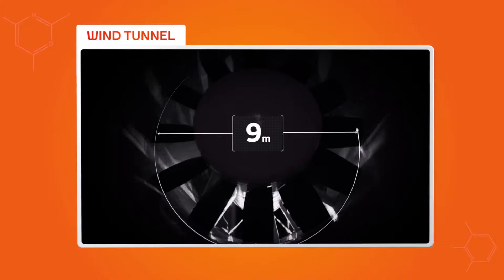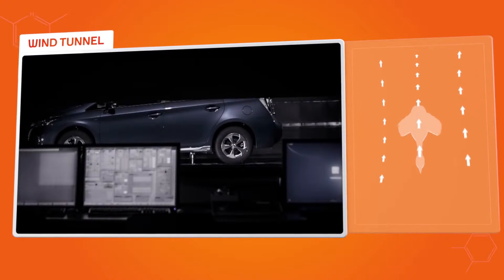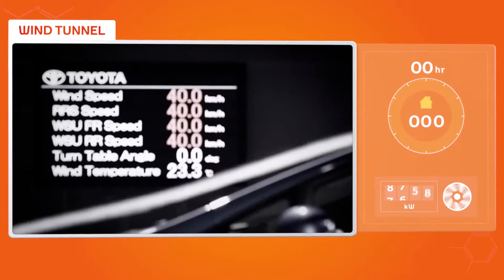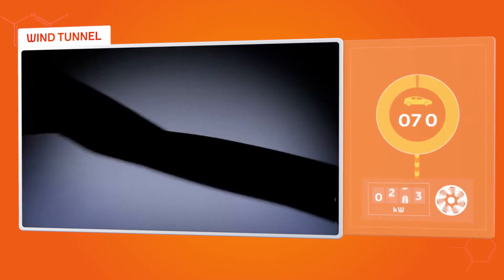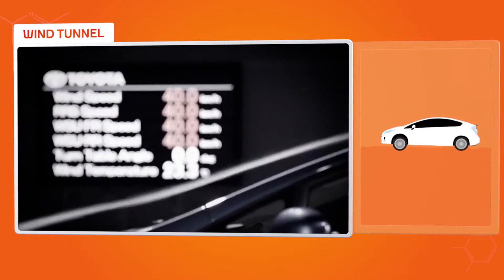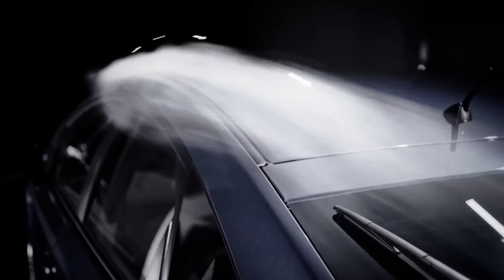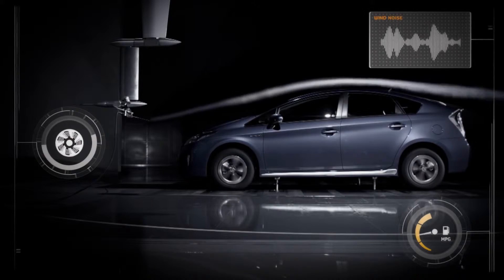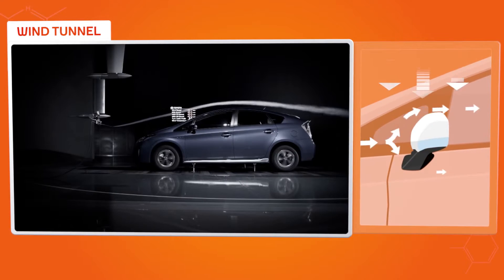Better Designed For You - Toyota Improving Aerodynamics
When you're driving, aerodynamics can be a real drag. That’s why we go the extra mile to tame the wind’s power and improve your Toyota’s efficiency through the air. Discover the cutting-edge Toyota wind tunnel that simulates how air travels over, under and around our cars at speeds of up to 250 km/h, so you can trust that your Toyota is better designed for any conditions.